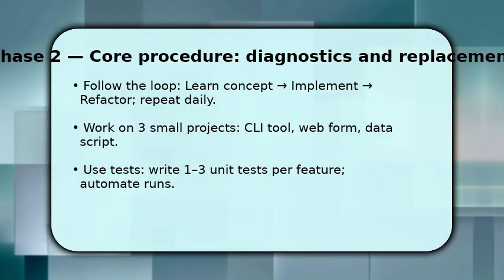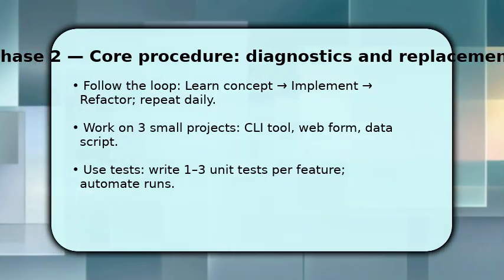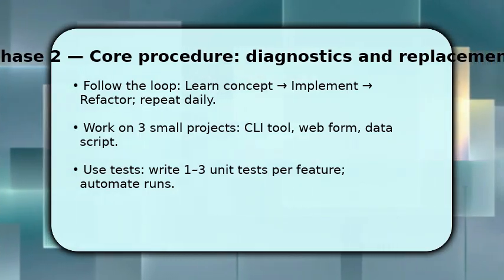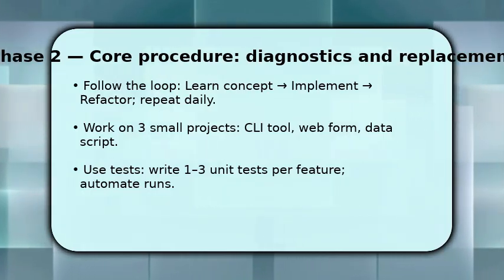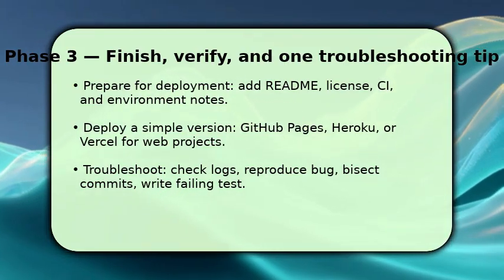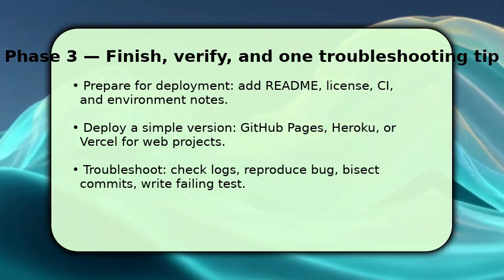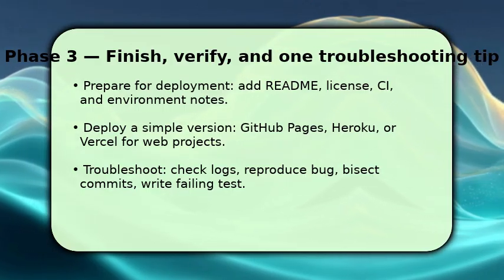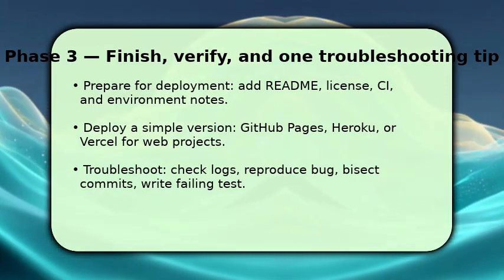How to Start Coding for Beginners (full Guide)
How to Start Coding for Beginners (full Guide) | 🔒 Surfshark VPN Deal — Stay private and secure. $1.99/mo + 3 Months Free ▸

Dive into the world of coding as a beginner in this comprehensive guide. Learn step-bythy basics, choose your programming language wisely, and follow along with our easy-to-understand tutorials designed for absolute novices.

how to start coding,